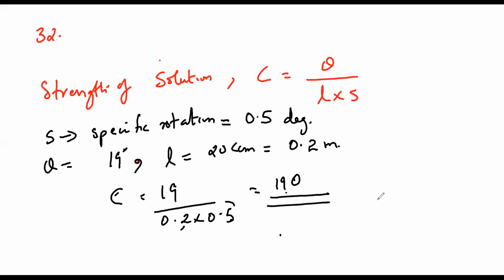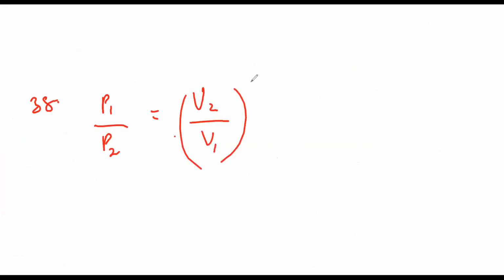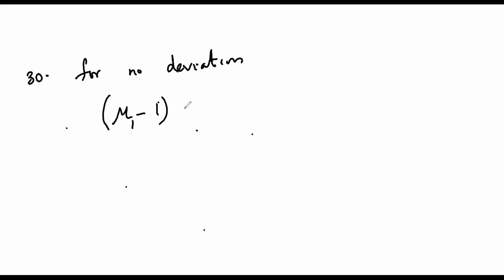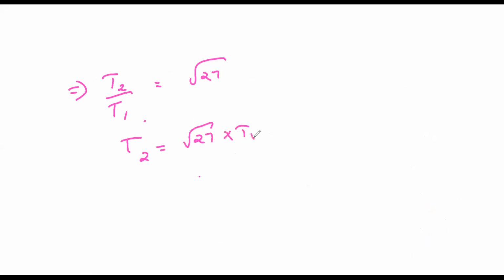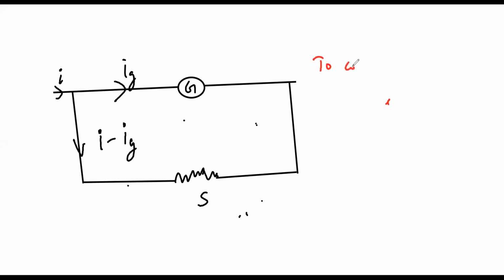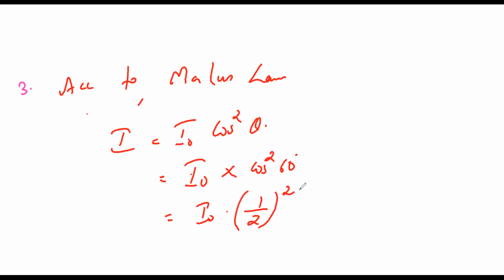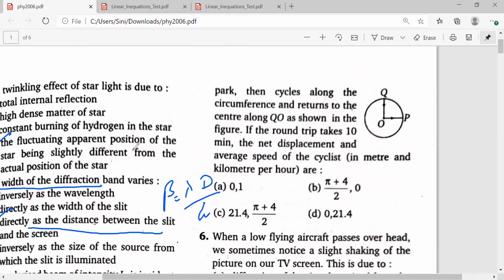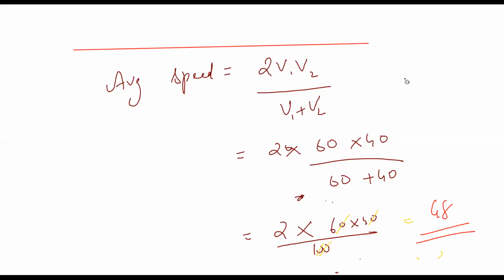2006 _ physics_ part2 _ UNCUT | SANJEEV ACADEMY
8 to 12 Tuitions